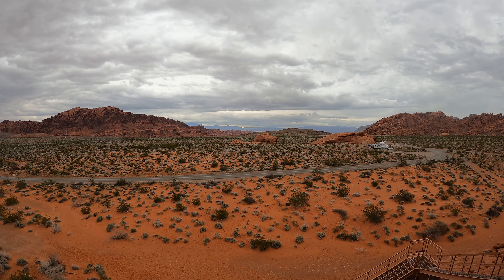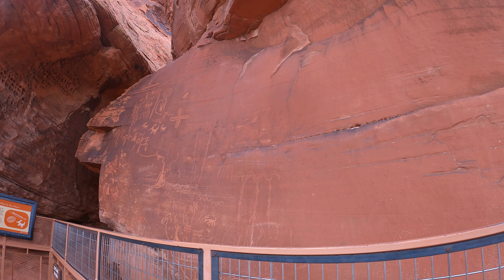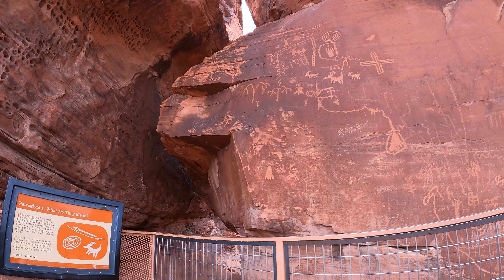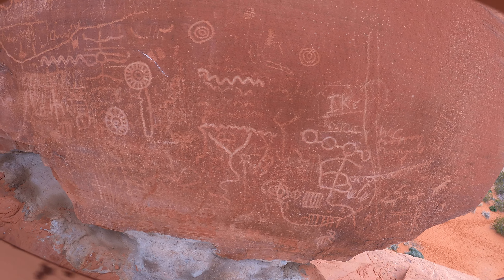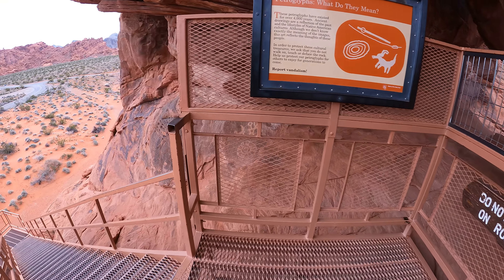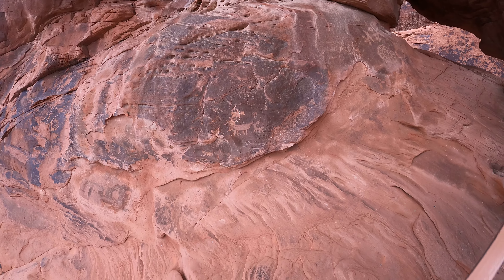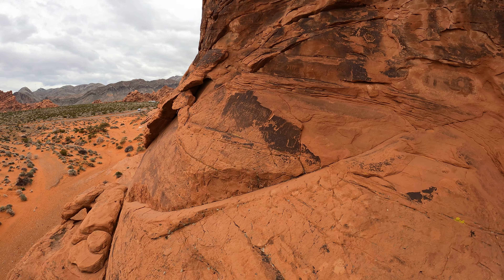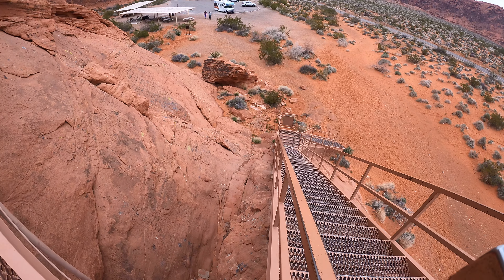Valley of Fire, video 11, 2160p60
This is Valley of Fire State Park in Nevada.